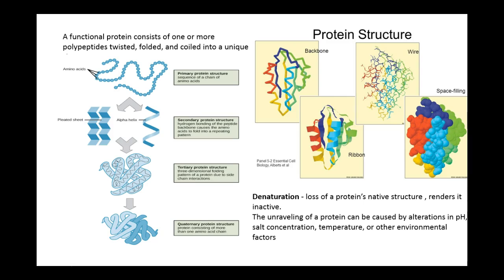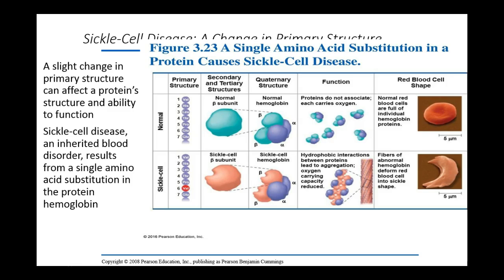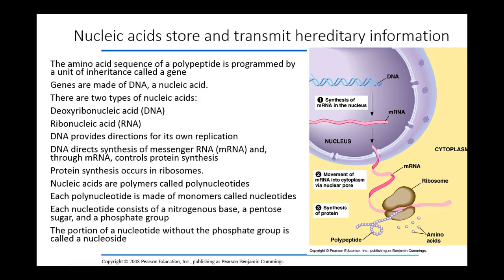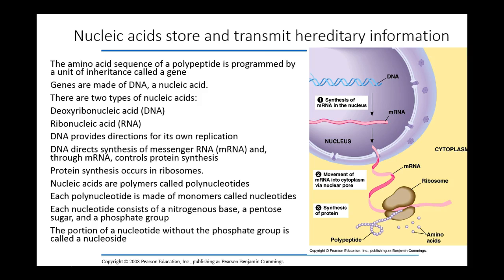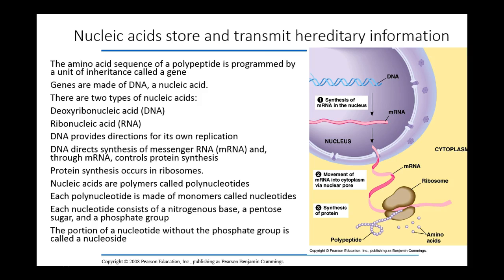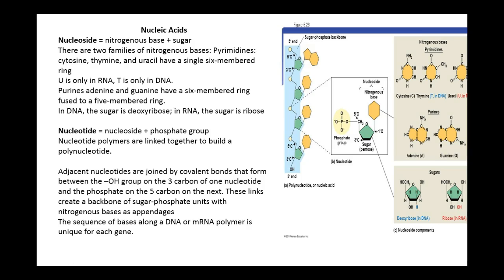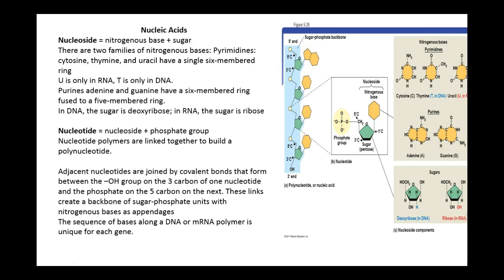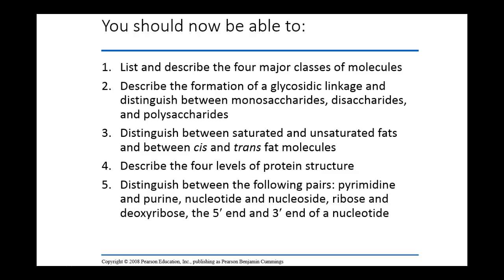Chapter 5 part 4